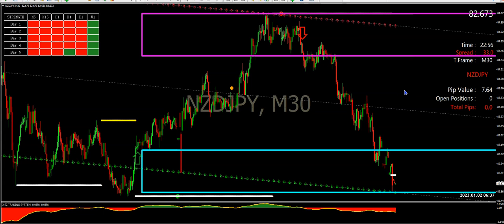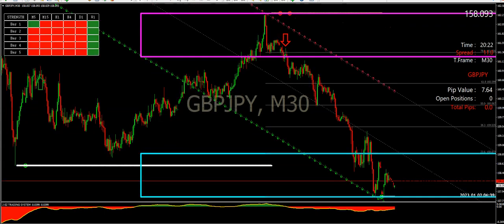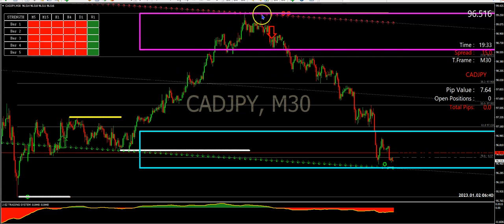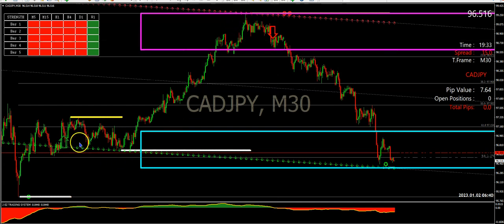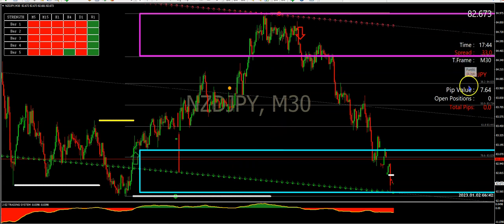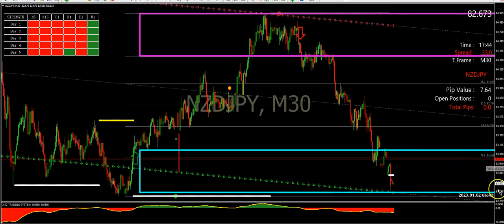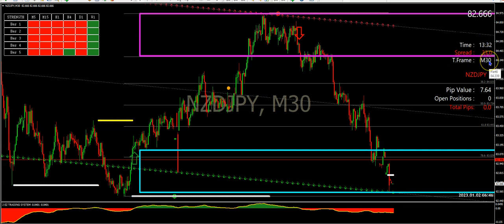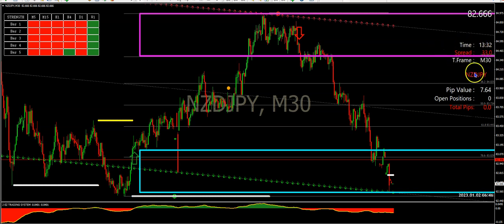BROKERS SUCKERING RETAIL TRADERS + FREE INDICATOR